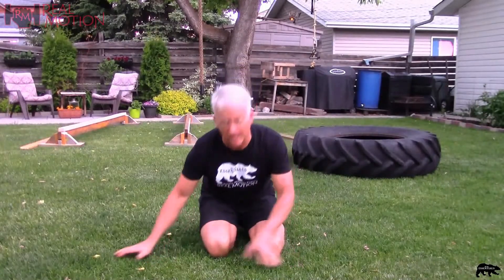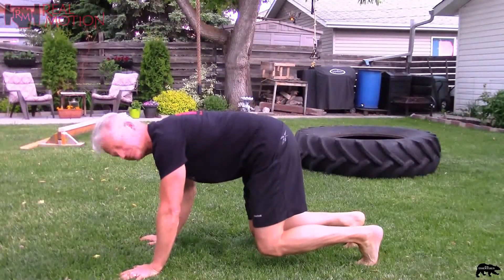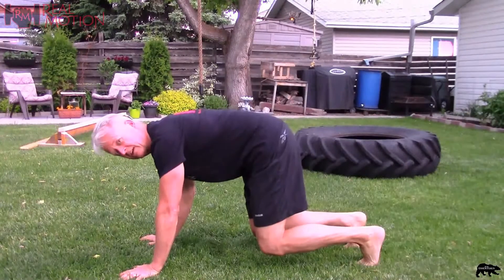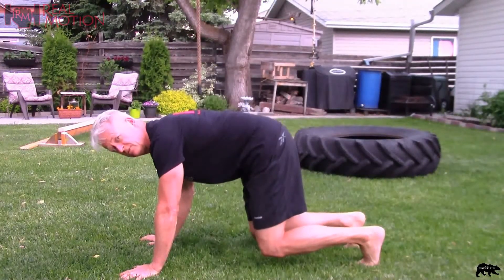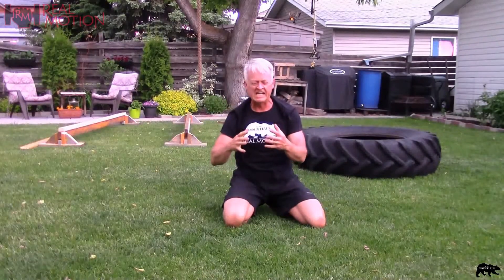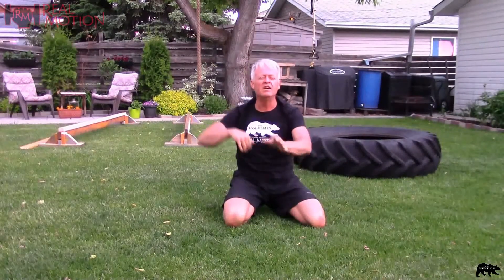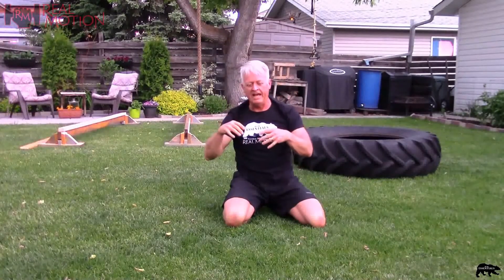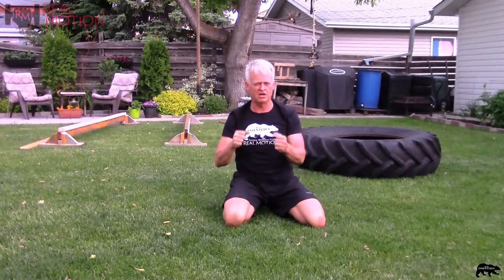Video 58 – Wolverine Strut – Bear Essentials Natural Movement Fitness Program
Today, most people think of a wolverine as a comic book superhero character. You might be familiar with the real animal that is tough, has attitude and has a really strong jaw and teeth that can chew through frozen bone. But have you ever seen one move? They have a playful but tough attitude as they move easily over the ground; that is what the Wolverine Strut is.

This movement pattern is part of the Real Motion™ Bear Essentials Natural Movement Fitness Program.